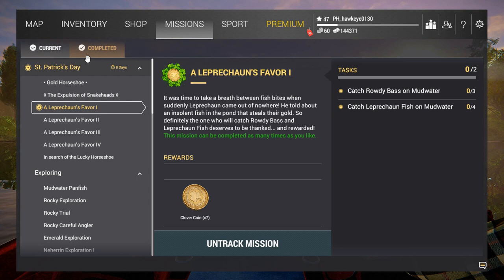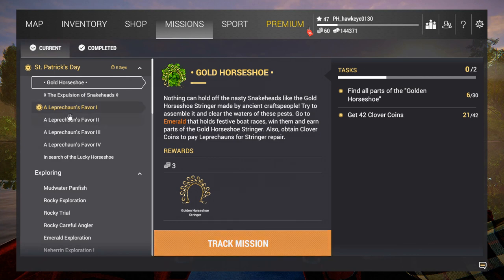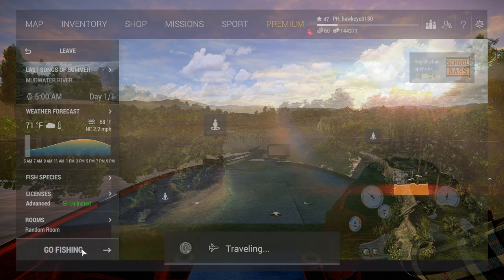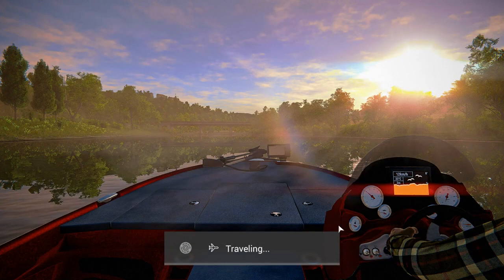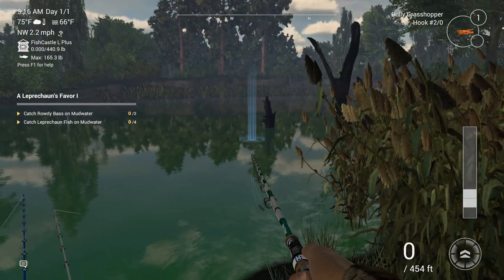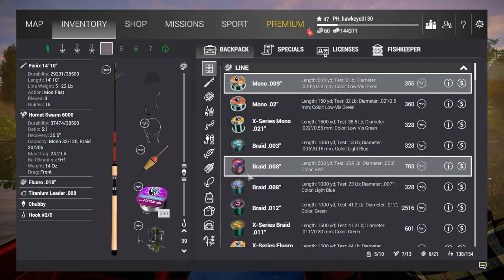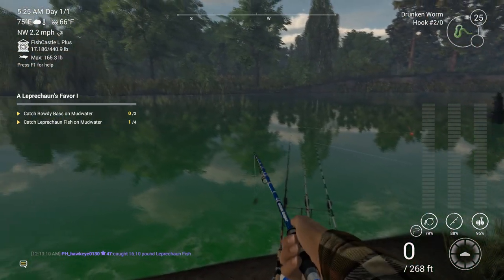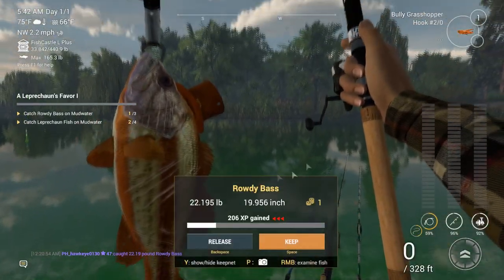Fishing Planet #6 - S5 | Saint Patrick's Day Event: Rowdy Bass, Leprechaun Fish, & Horseshoe Races!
*** Saint Patrick's Day Event 2021! ***

The Saint Patrick's Day Event for 2021 once again, and the old favorites are back!

St. Patrick became famous for many miracles! For example, once he drove out all the snakes from Ireland. The best way to celebrate St. Patrick’s Day for a real angler is to drive a Snakehead out of the ponds. This scoundrel spreads a real terror for the local fauna!

Other Tasks Include:
     - Take part in the boat race following the rainbow, collect parts of the Golden Horseshoe Stringer and find some pots of gold.
     - Catch the Leprechaun Fish and the Rowdy Bass
     - Use  special baits including the Drunken Worm, Bully Grasshopper,  Baby Buffalo, Baby Catfish or Clown Frog.
     - Search for Lucky Horseshoes to exchange Clover Coins for special items, such as bait, tackle box or fashionable and useful novelties.

In this first episode, we will be catching the Rowdy Bass and the Leprechaun Fish for a great way for build up your baitcoin reserves.  We will also be taking a look at the return of the Horseshoe Races in order to get the Golden Stringer for collecting the Snakeheads!

FOR MORE INFORMATION ON THESE GAMES, CHECK OUT THE FOLLOWING LINKS:
7 Days to Die